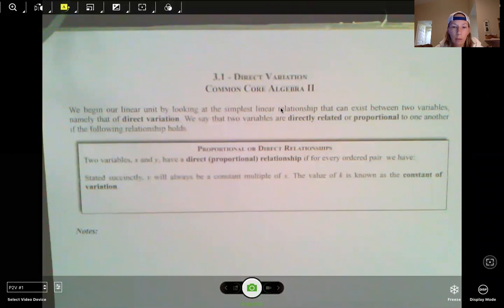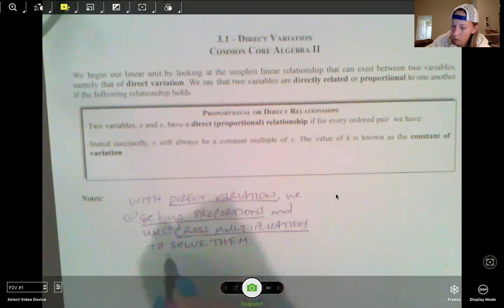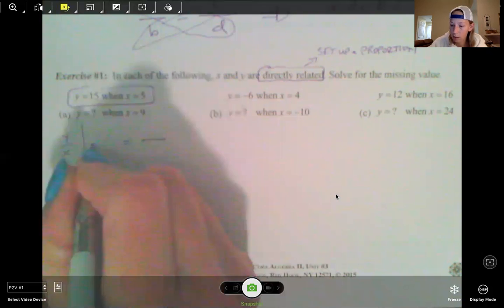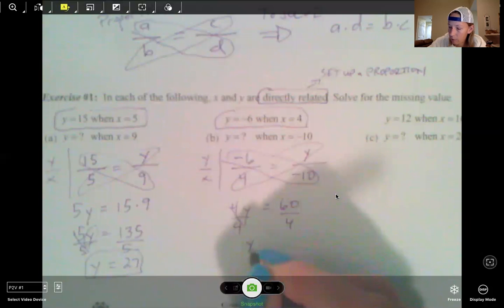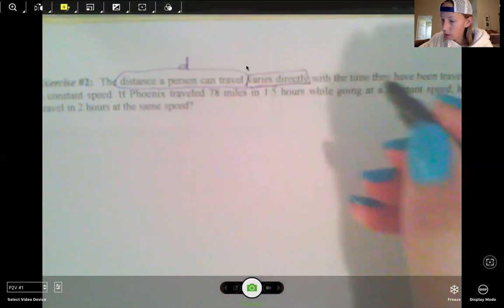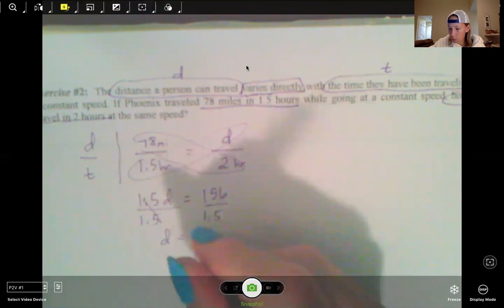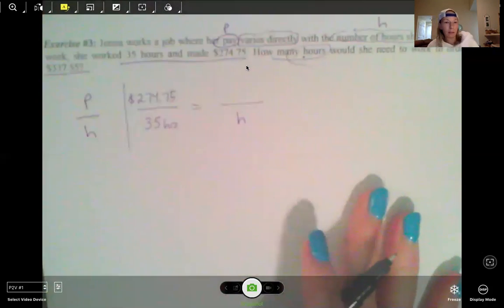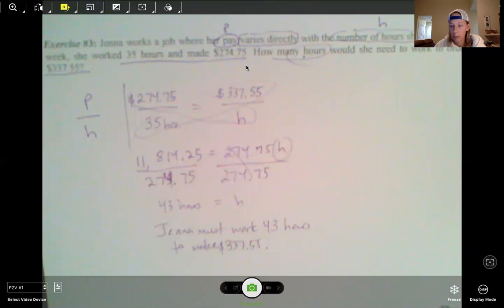3 1 Video